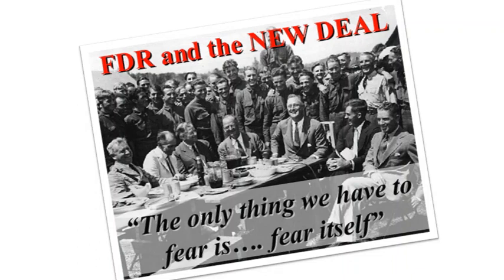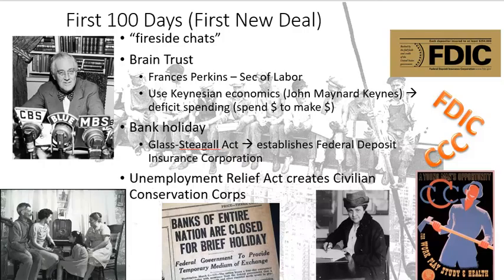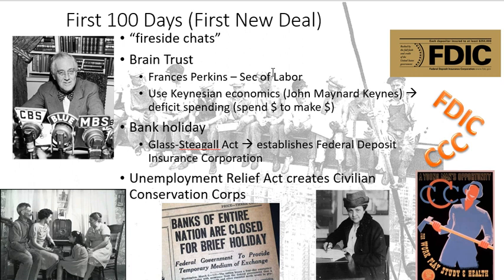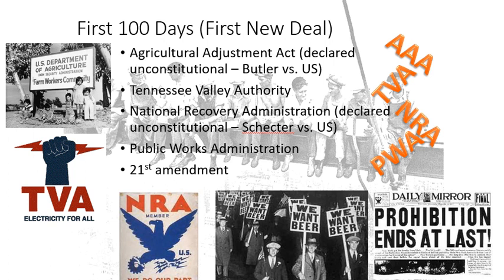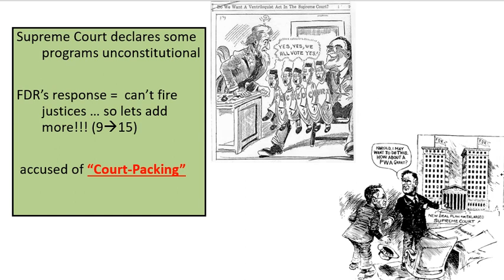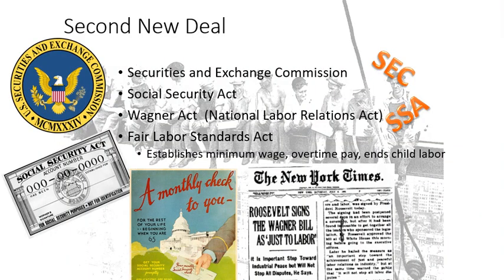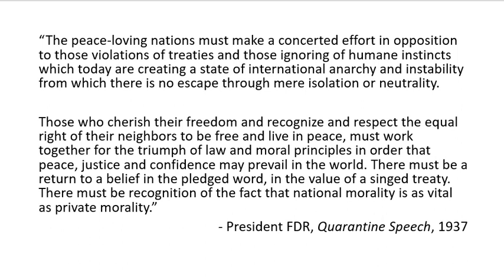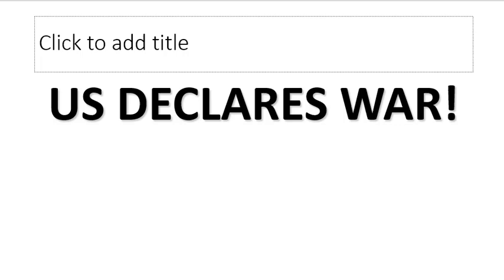APUSH New Deal Notes